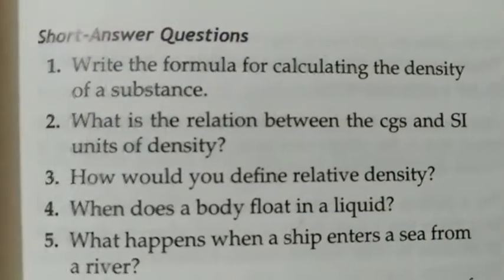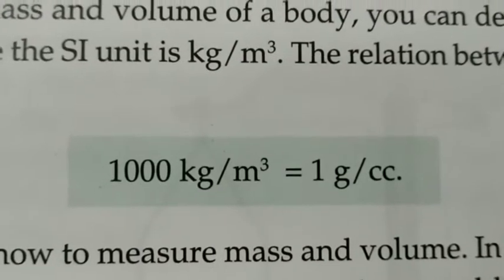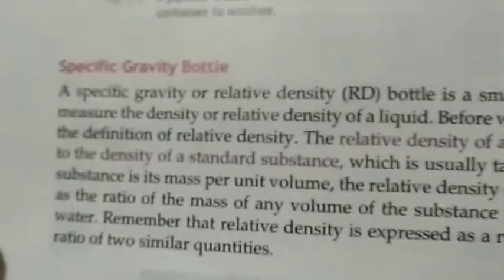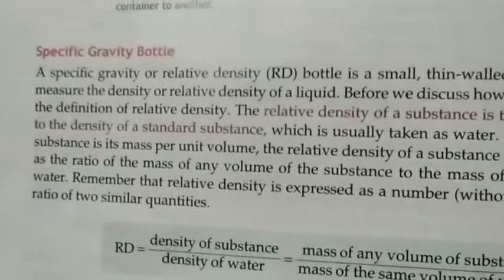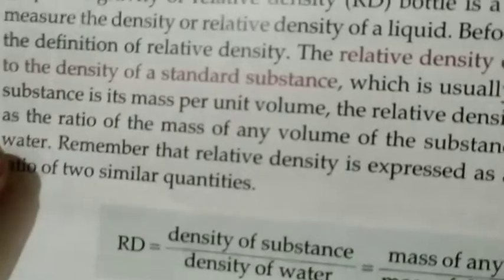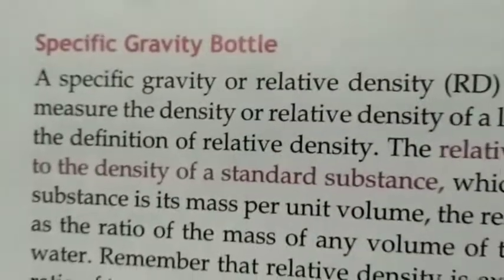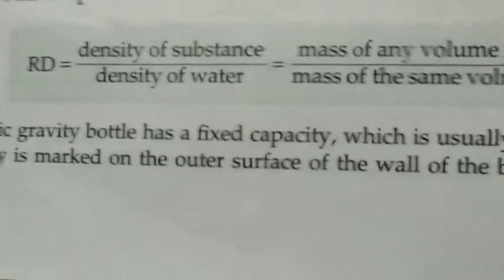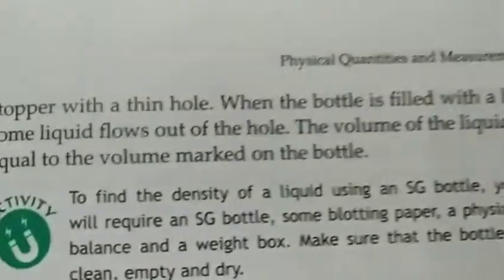Class 8 Science